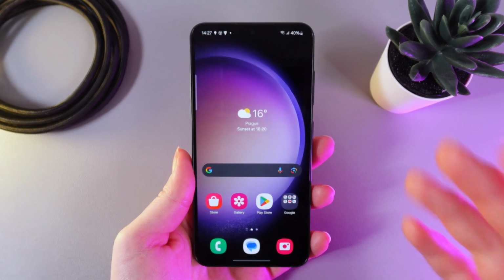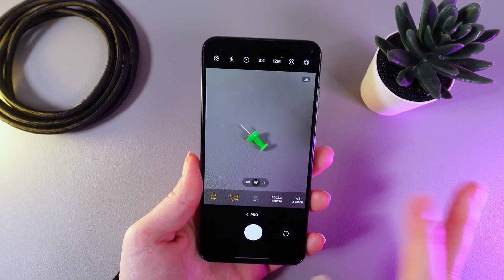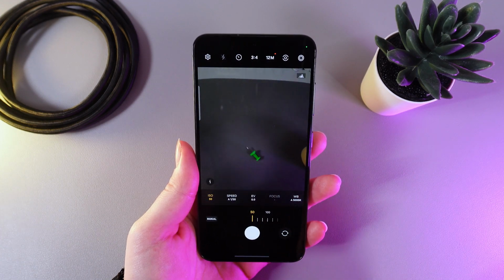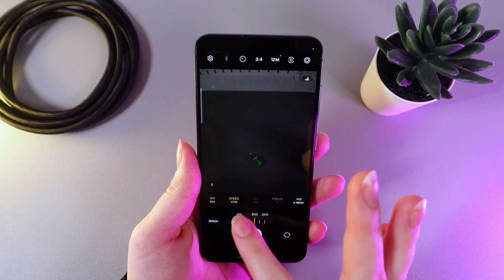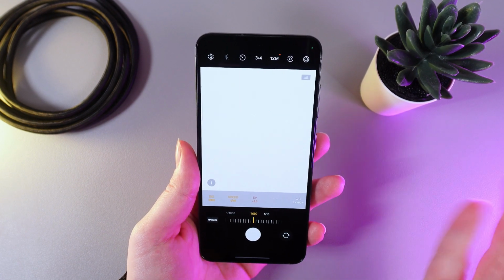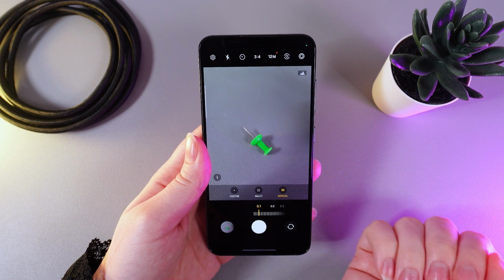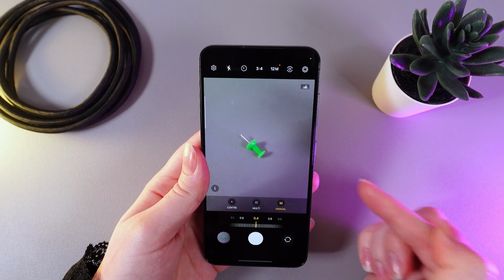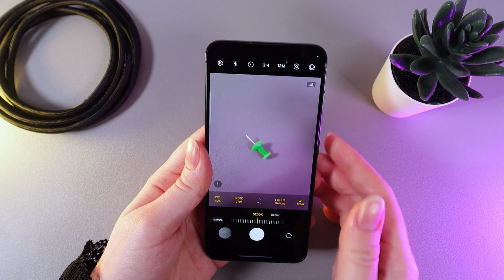How to Use Camera Pro Mode on Samsung S23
Unlock the full potential of your Samsung S23 by diving into Camera Pro Mode! This tutorial guides you through the essential settings and features that will elevate your photography skills. Learn how to adjust exposure, ISO, white balance, and focus manually for stunning, professional-quality images. Whether you’re shooting landscapes or portraits, mastering Pro Mode will give you creative control over your shots. Don’t miss out on capturing breathtaking moments—watch now and start taking your photos to the next level!